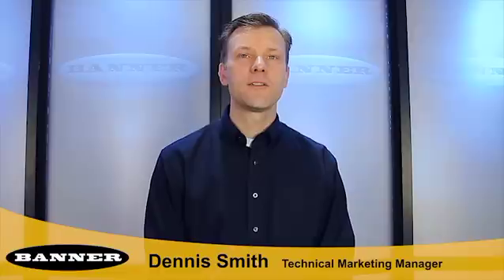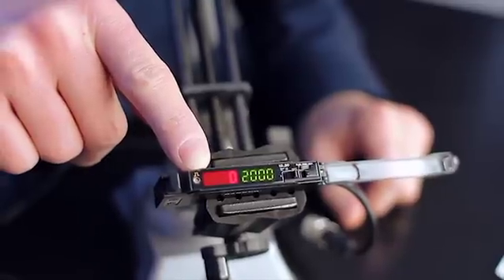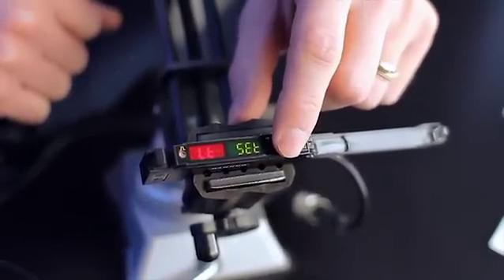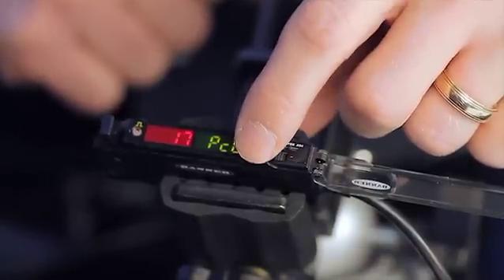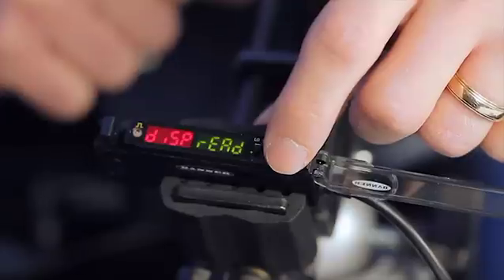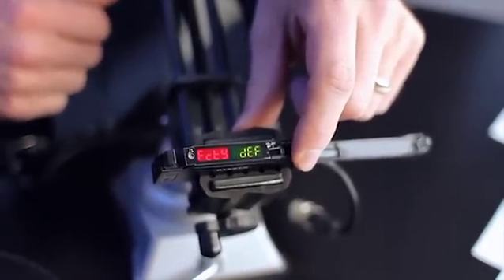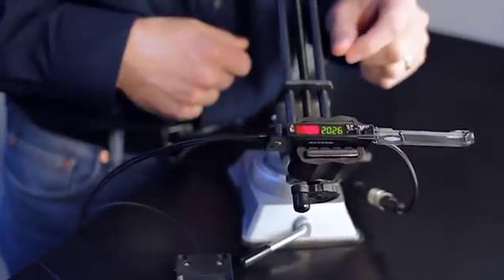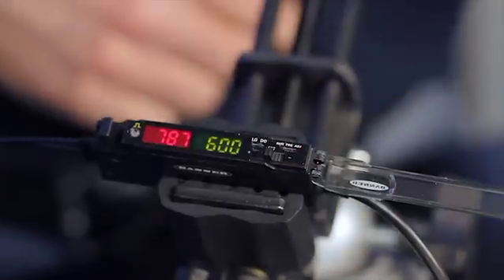Banner DF-G1 Product Demonstration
This video demonstrates the DF-G1 Fiber Optic Amplifier Series from Banner Engineering.